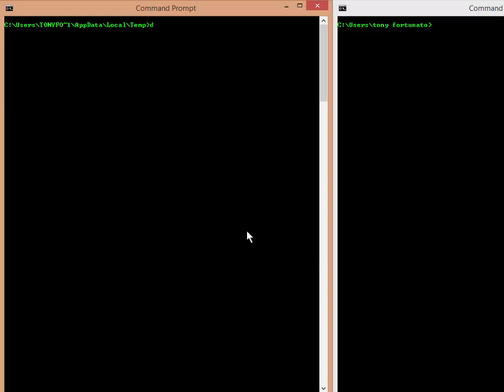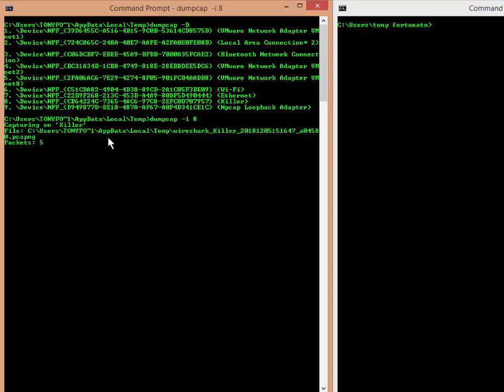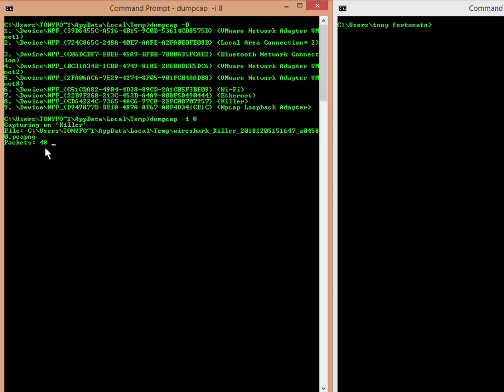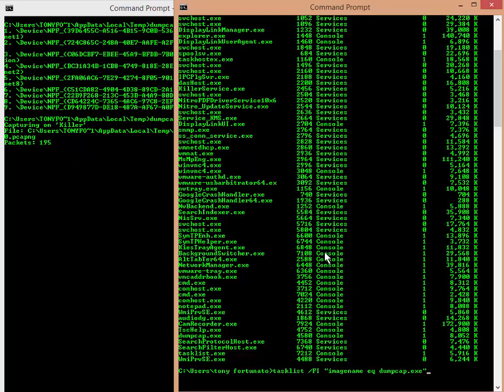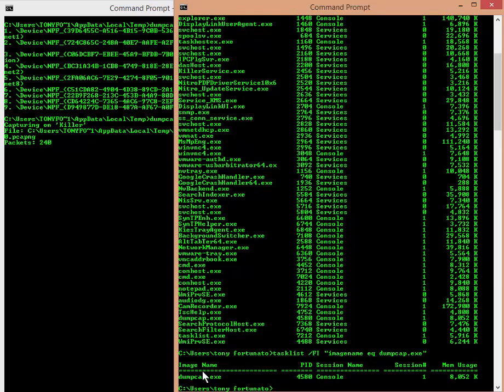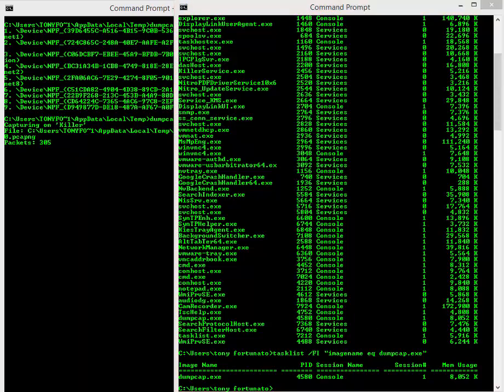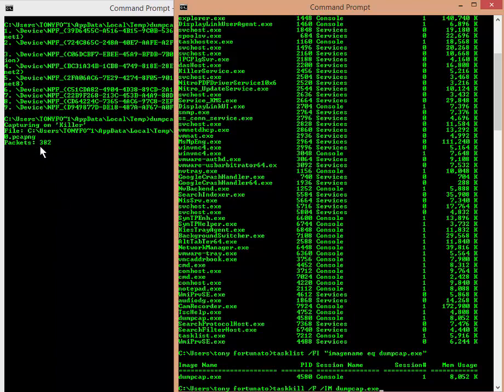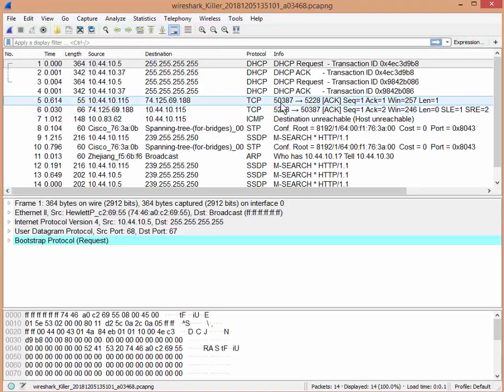Remotely or Automatically Stopping Your Wireshark Capture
One of the advantages of installing Wireshark, is working with and learning the various command line utilities that come along with it. Programs like tshark and dumpcap allow you to capture from the command line. This gives the analyst a lot of flexibility in the field.

For example you might create a shortcut on a client’s desktop so they can capture packets for you. You can also create a batch file so the system starts capturing when it powered on, which is very helpful when I build remote capture devices.

Tshark and dumpcap can capture with specific parameters like ring buffers, filters, etc.

One popular question I get asked is how to stop dumpcap or tshark after you start it.  Normally you would press Ctrl+C to stop the capture. I have to admit that the solution I came up with is not very elegant, but works.